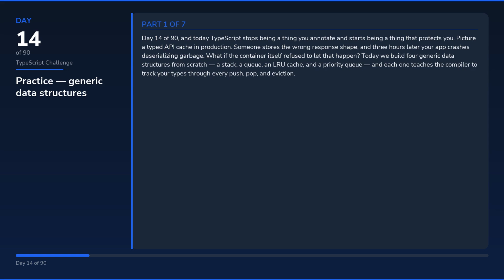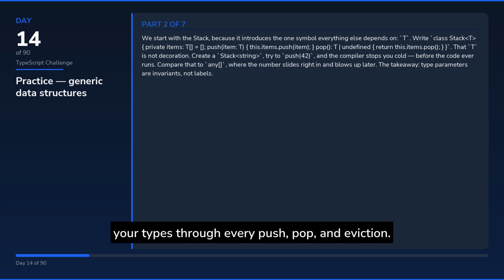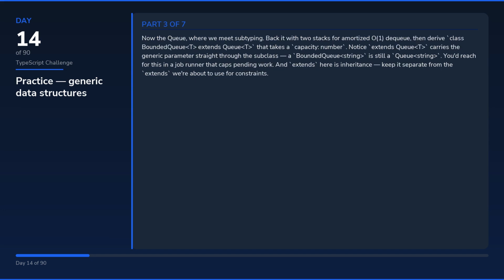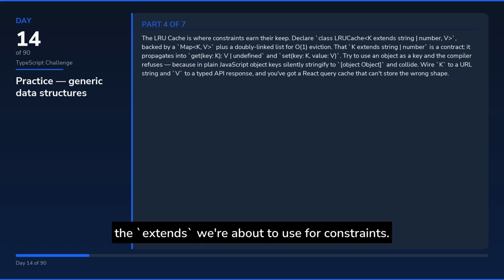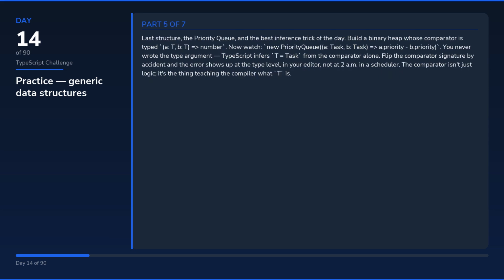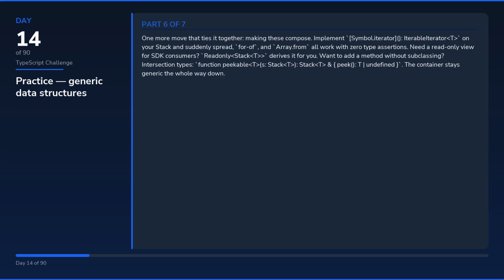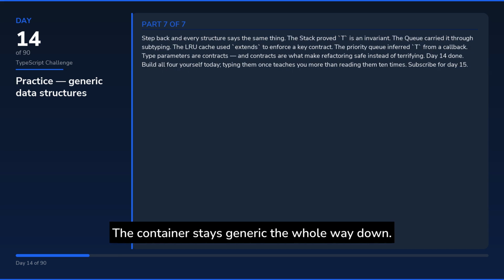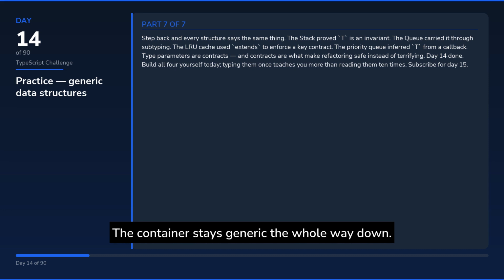generic data structures - Day 14/90 TypeScript Challenge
Day 14 of the 90 Day TypeScript Challenge: Zero to Production. Today covers generic data structures with a focus on using types as guardrails in a real project slice.

Topics:
- decide which types are shared, which are local, and which should never cross a
- keep input, persistence, cache, and UI shapes aligned on the risky path first
- choose one or two failure cases to model properly instead of pretending the whole

📚 TypeScript in 90 Days — Day 14 of 90

[tk-meta] typescript-dev | day 014 | longform | v1